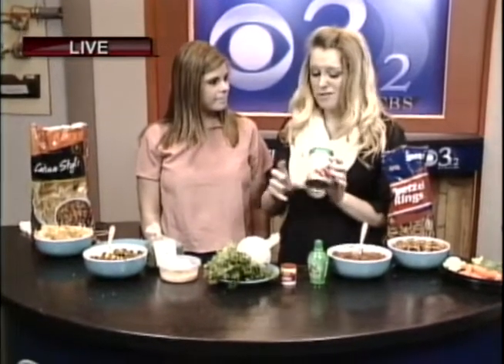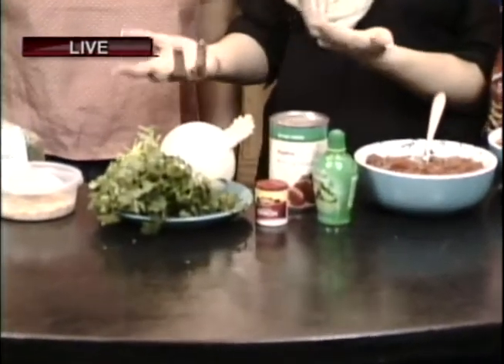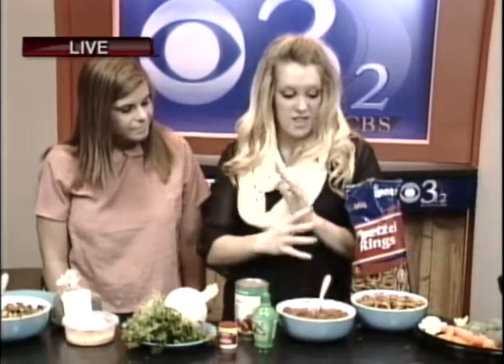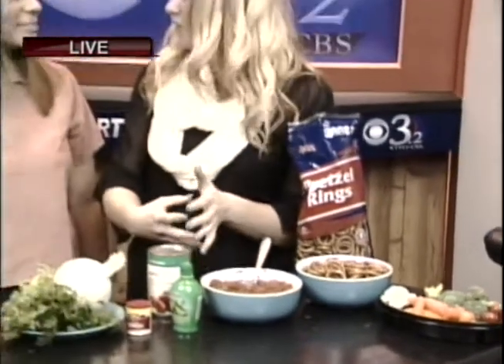Black Bean and Corn Salsa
Healthy Super Bowl Snacks

For more about this and related stories visit HeartlandConnection.com.